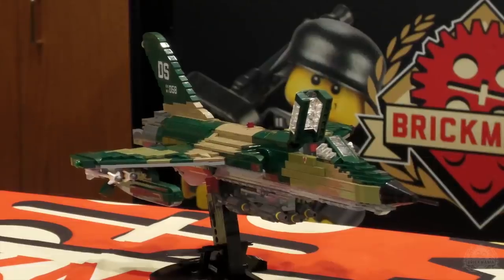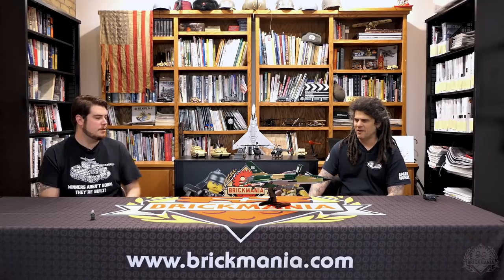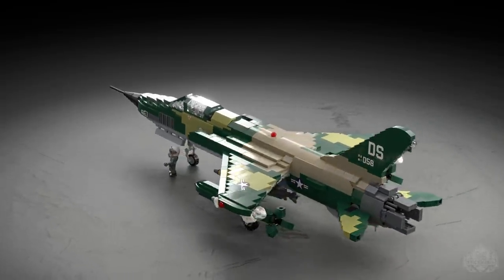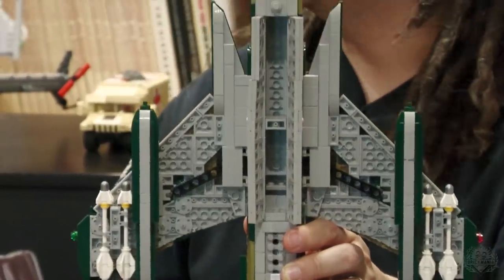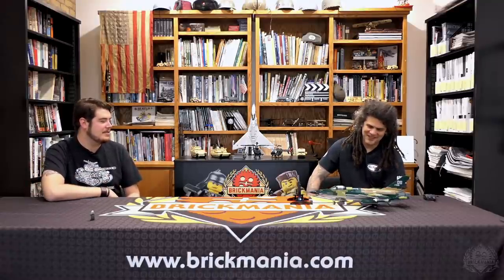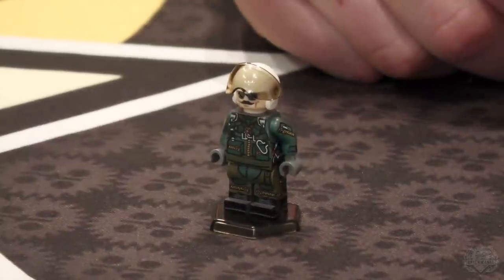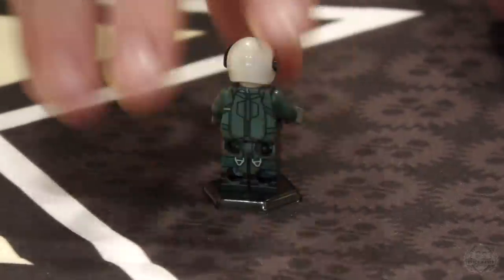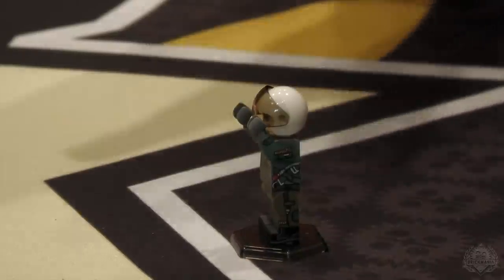F-105D Thunderchief - Custom Lego - In The Designer’s Studio